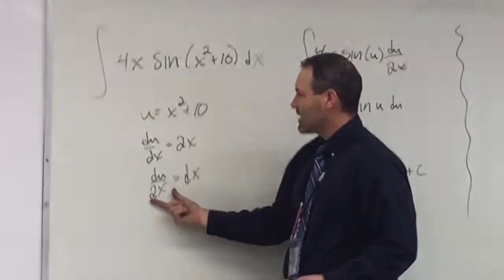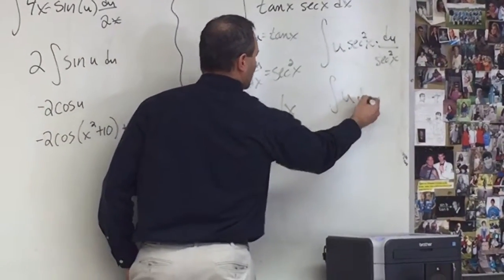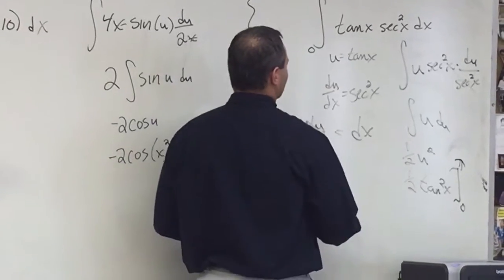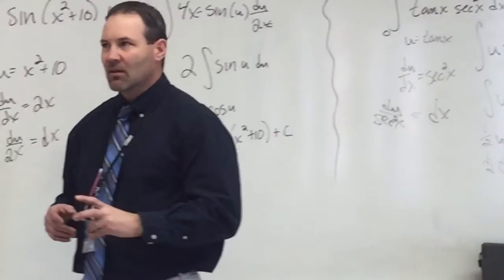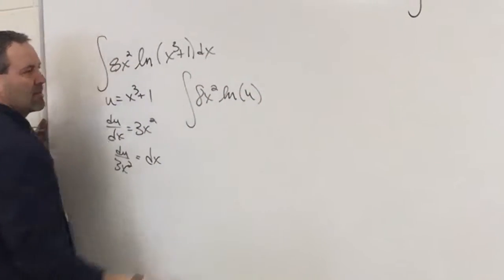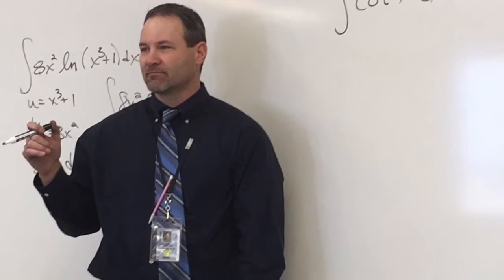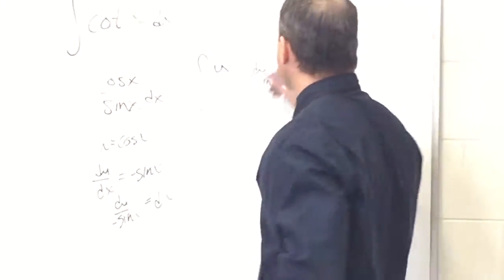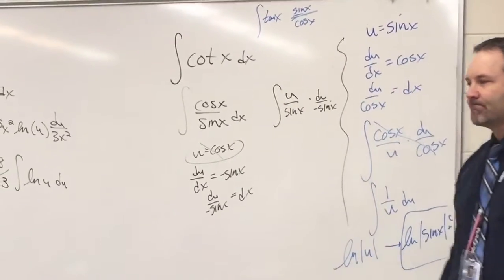6.2 Notes Part 2